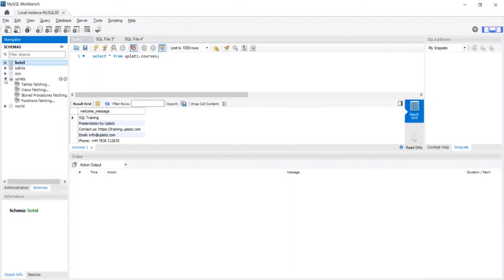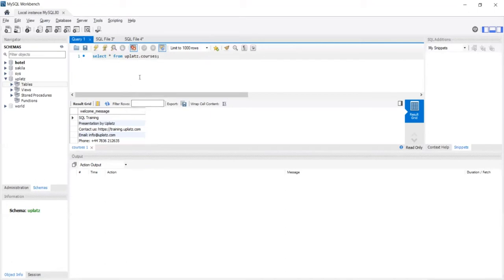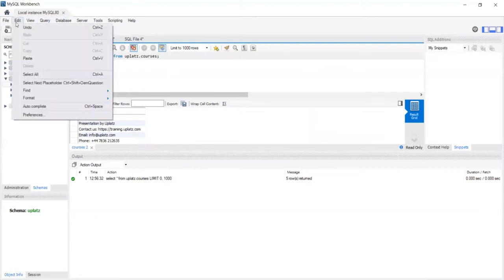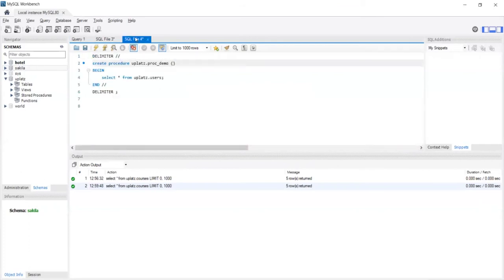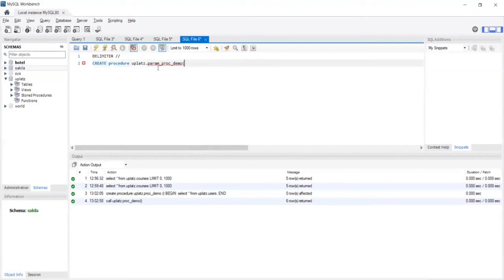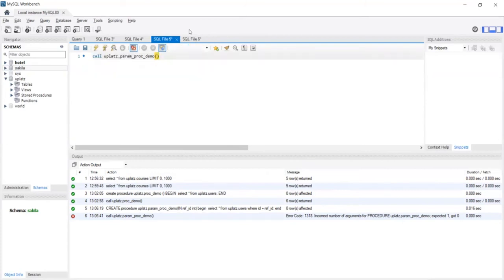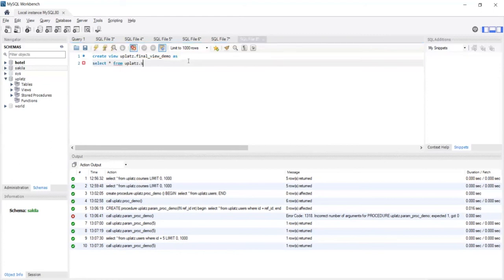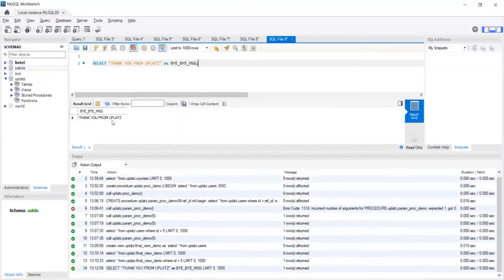14 MySQL Workbench, Procedures and Views